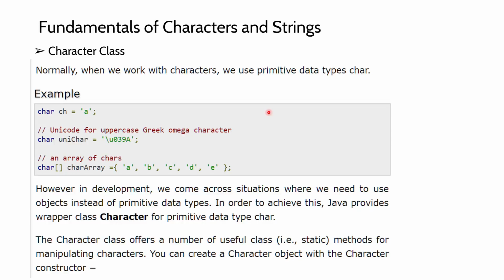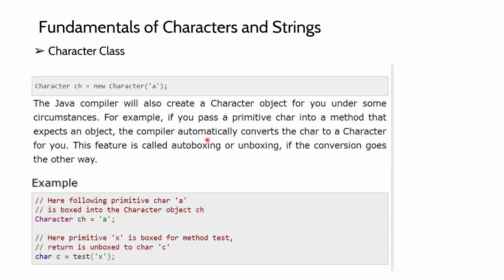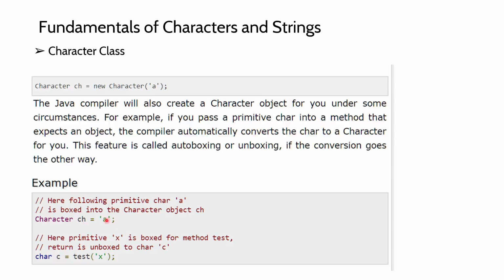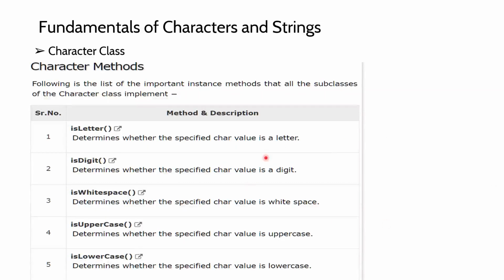Intermediate Java Programming: Session 5.3 - Character Class